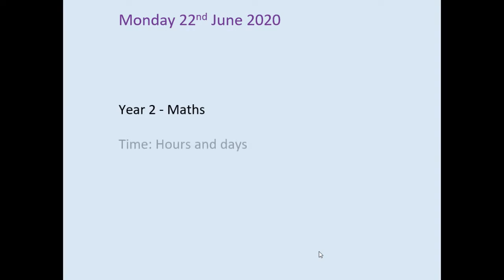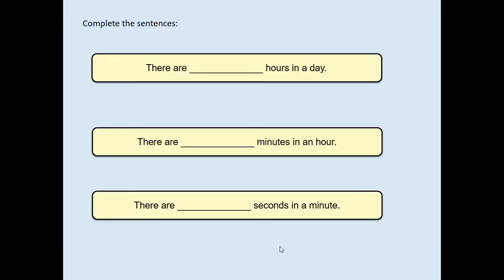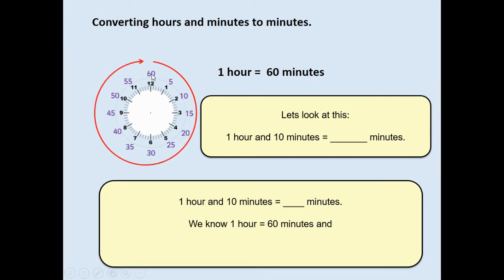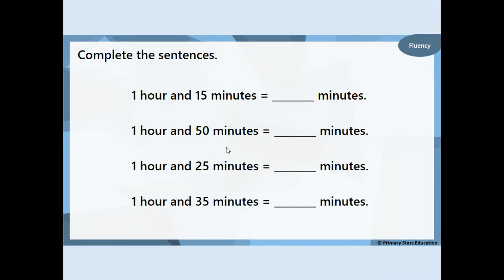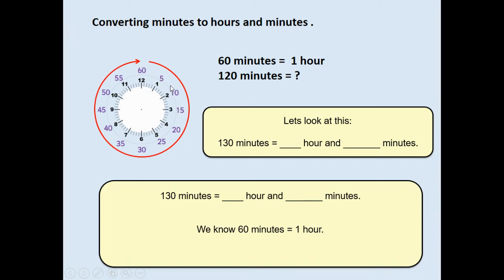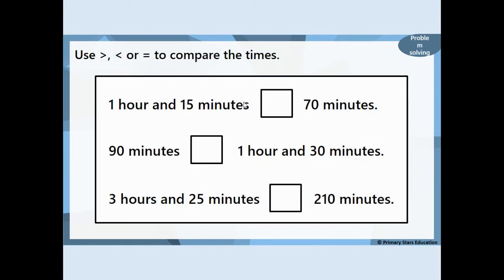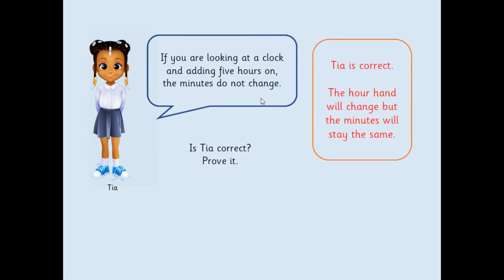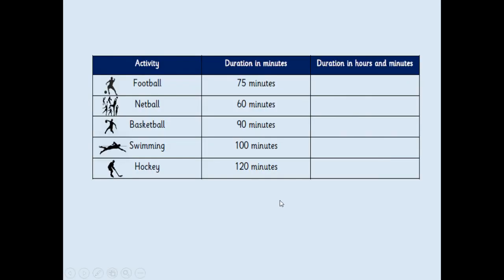22.06.20 Year 2 Maths: Time-hours and days